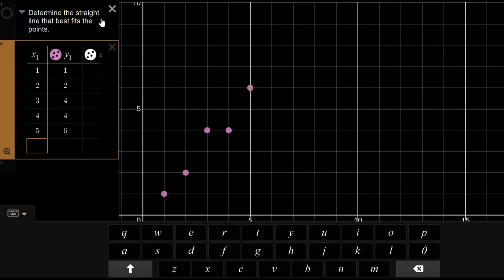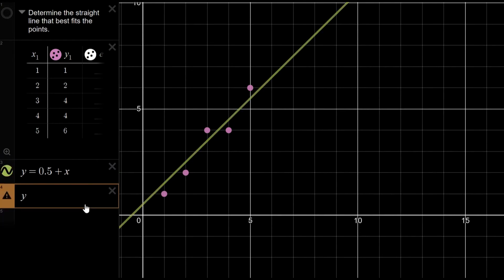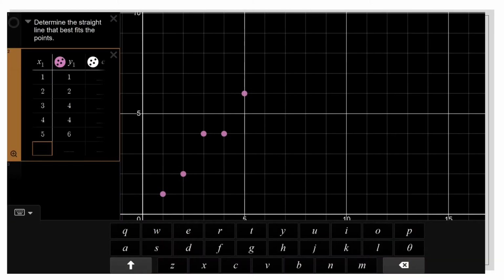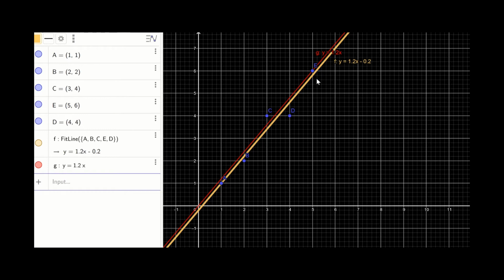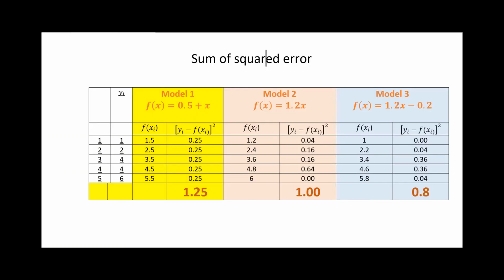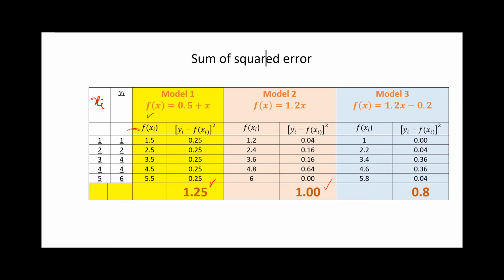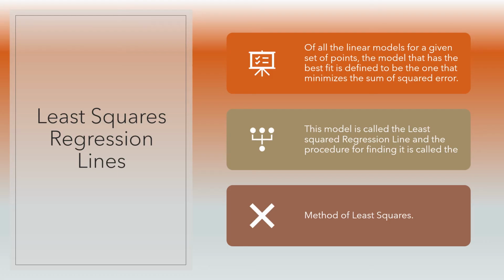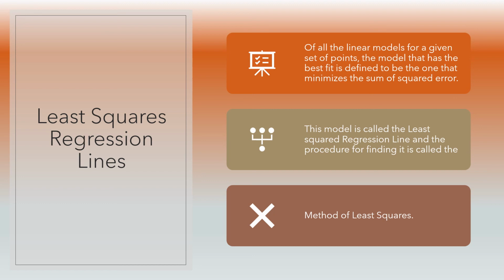Visualizing Linear Regression- Pre-Calculus 1.4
This video demonstrates with examples to visualize the method for approximating the Line of Best Fit for a given set of data points.